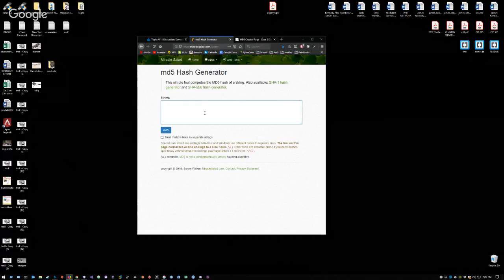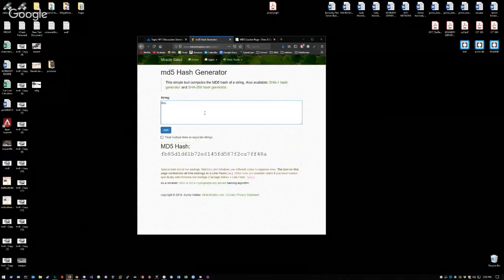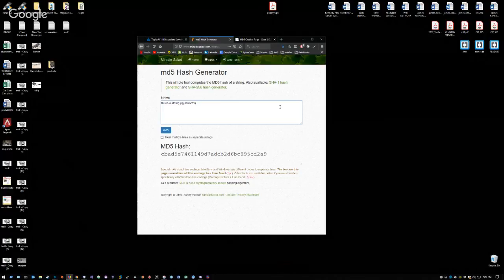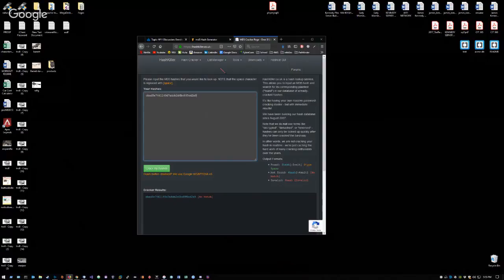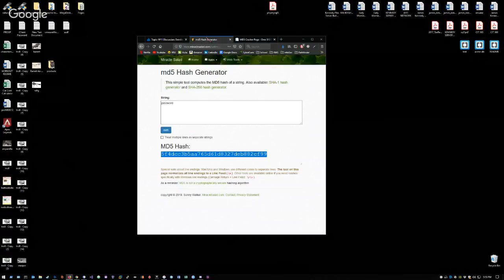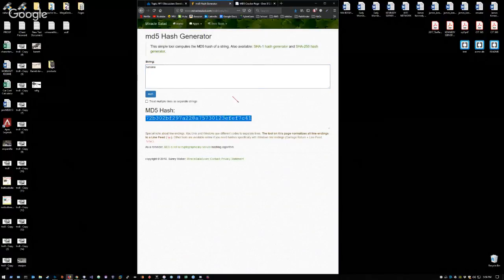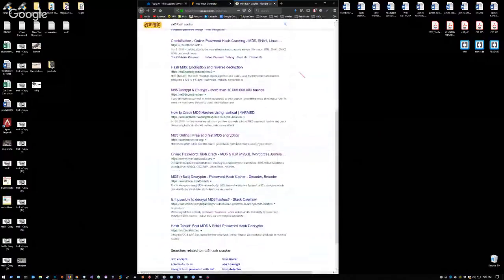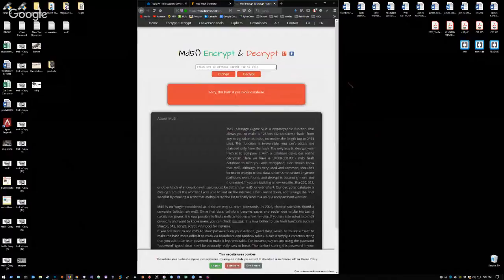Why you should Never, Ever, Ever, Ever, EVER use MD5 to hash passwords